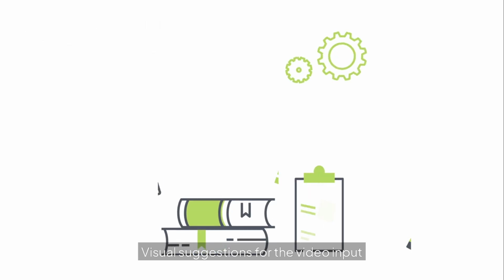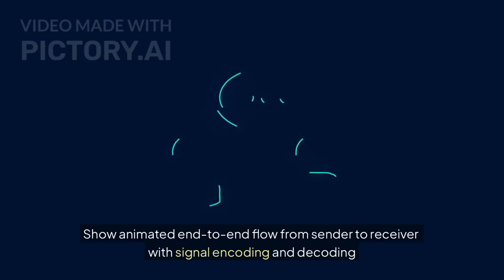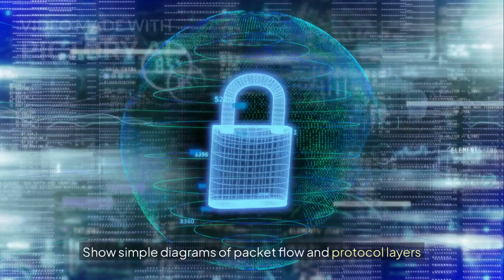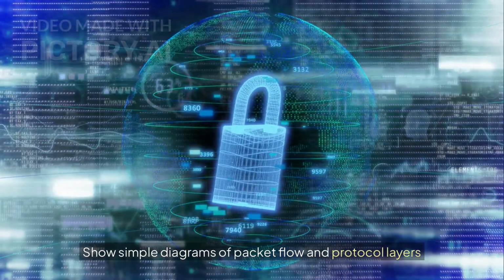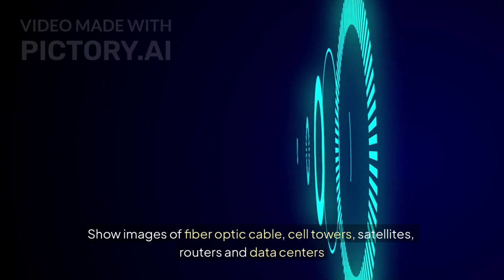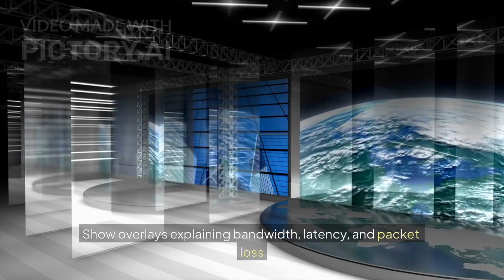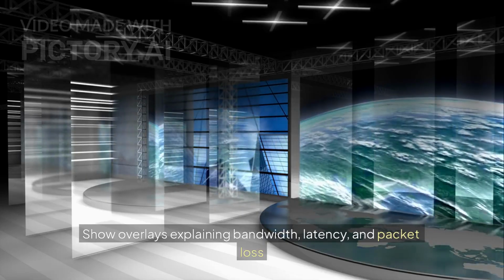How Telecommunication Systems Work